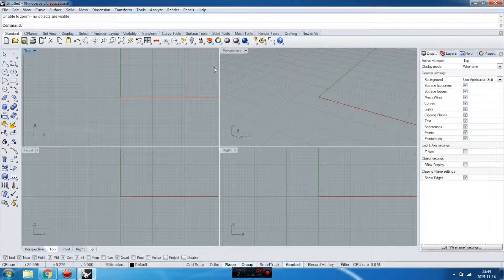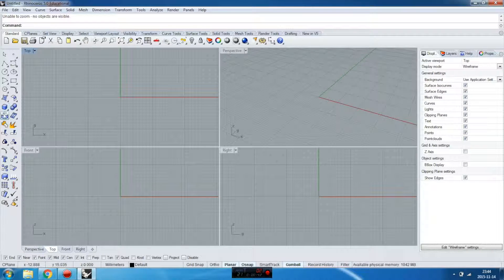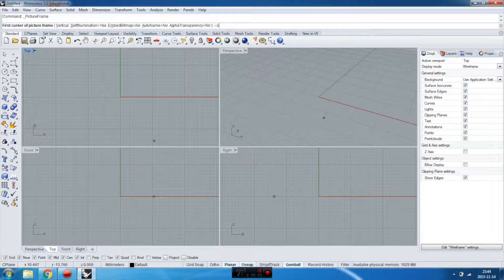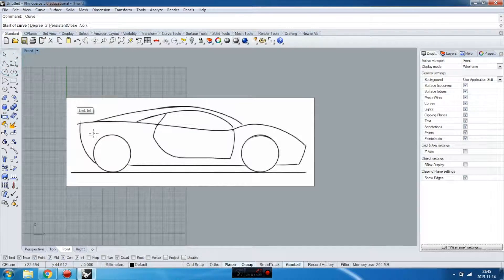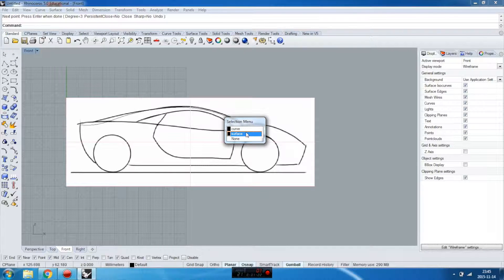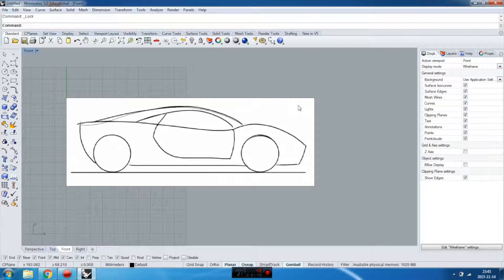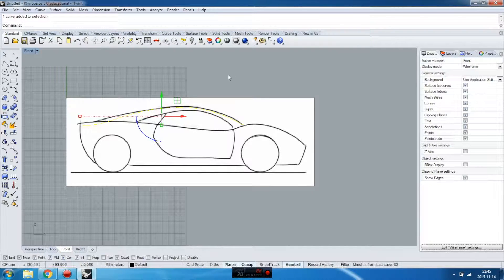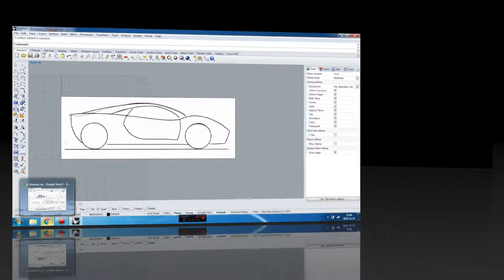RHINO TUTORIALS Tips & Tricks - Locking objects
The tutorial contains explanations on how to lock selected objects to work more efficiently.

See My COURSES:
Basics Course for BEGINNERS: